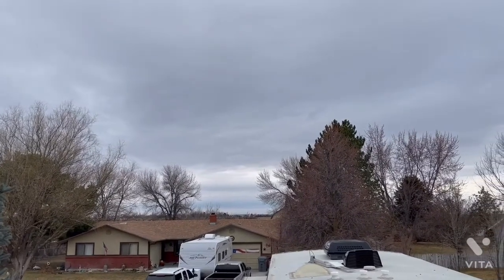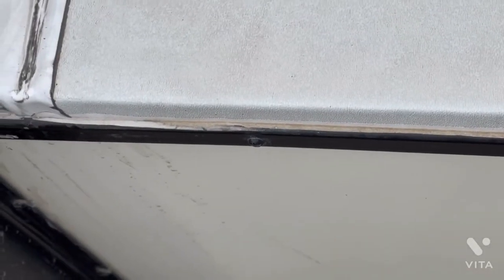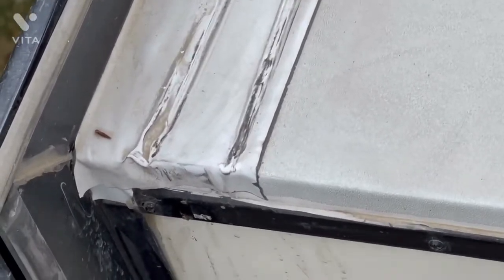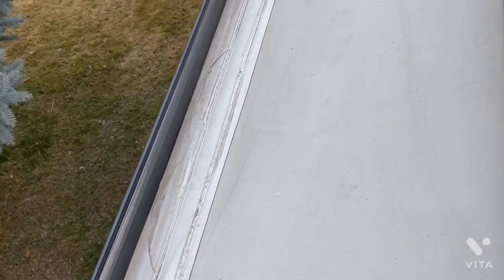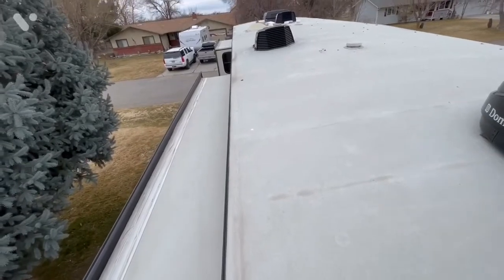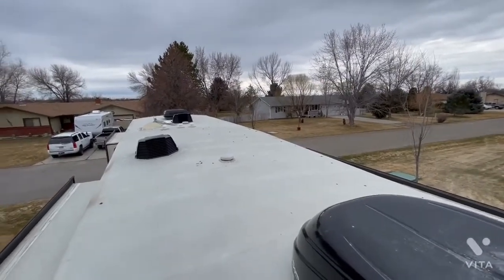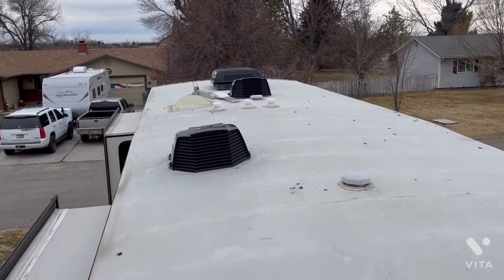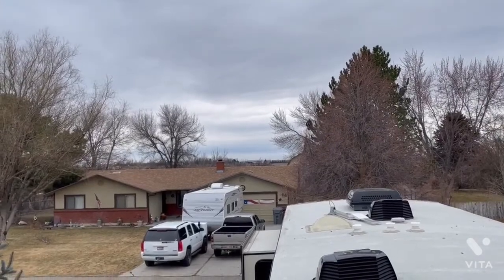Alpine slide out TPO membrane trim strip edge sealant inspection